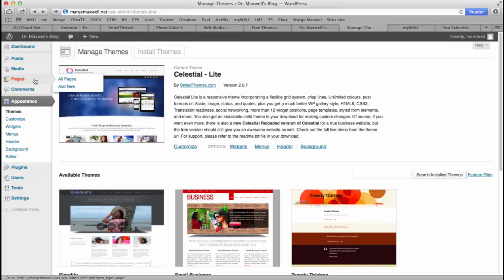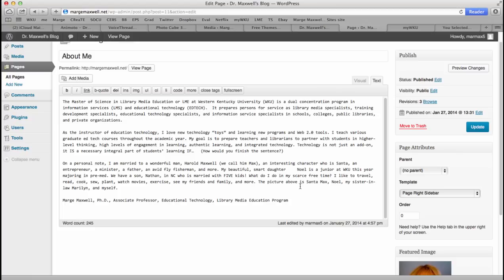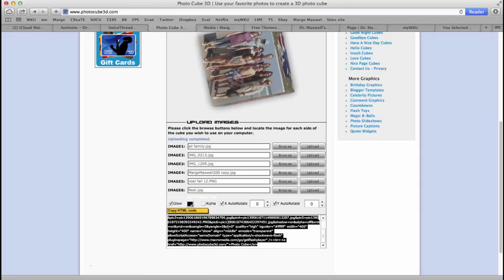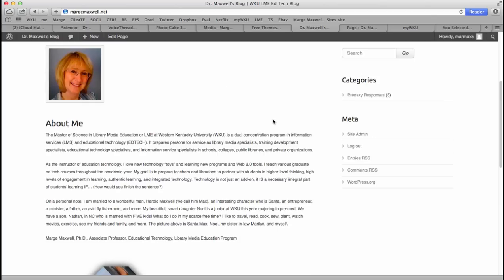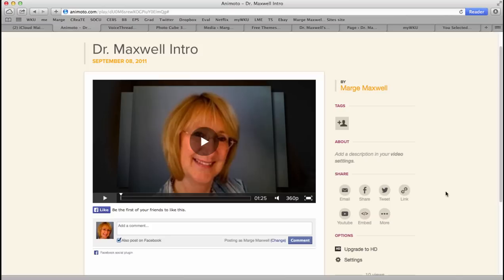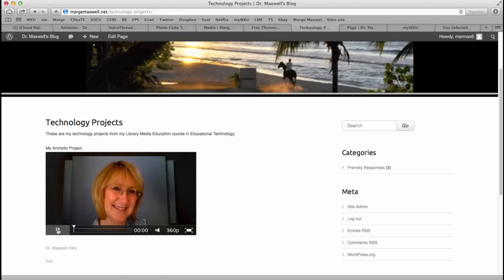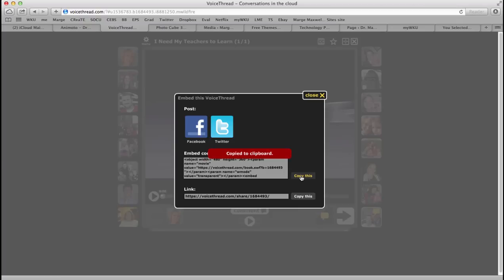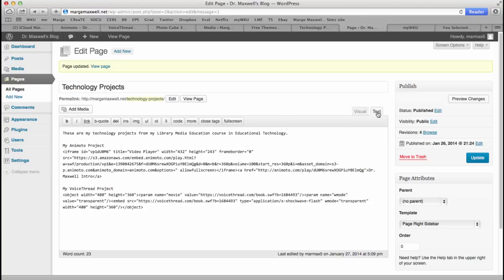Creating Pages and Embedding Media